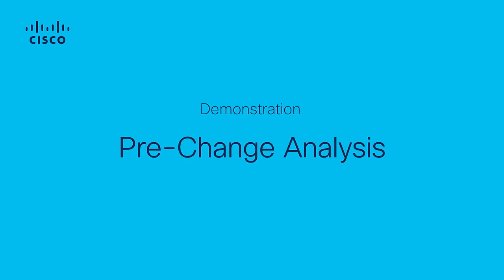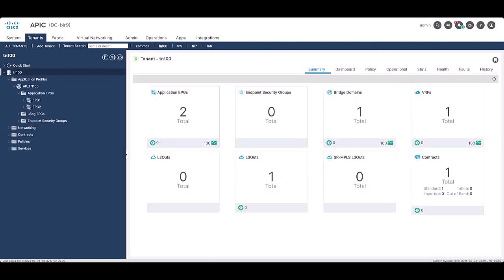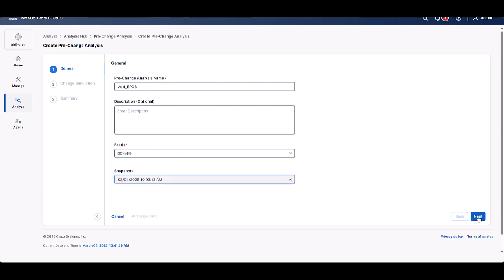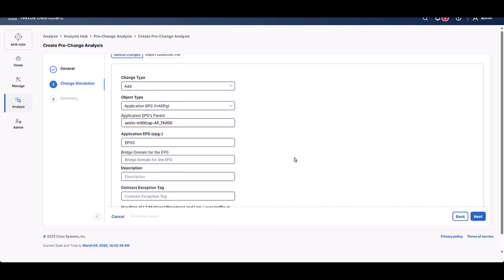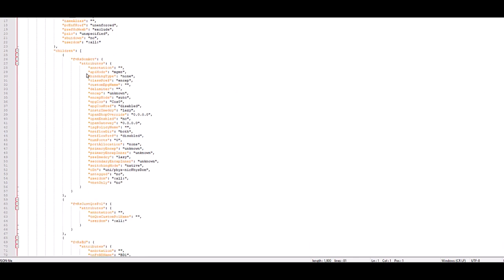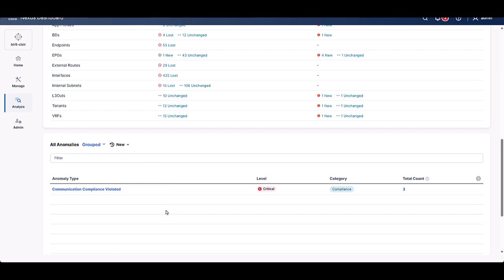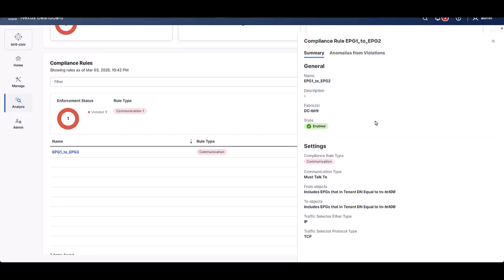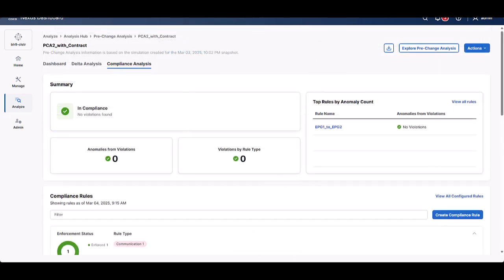Pre Change Analysis Demo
Pre Change Analysis lets you test network changes before deploying. Simulate updates, catch issues early, and ensure a smooth rollout-all within Nexus Dashboard.